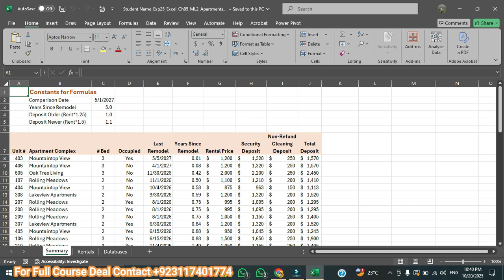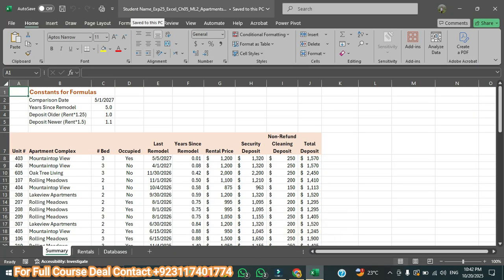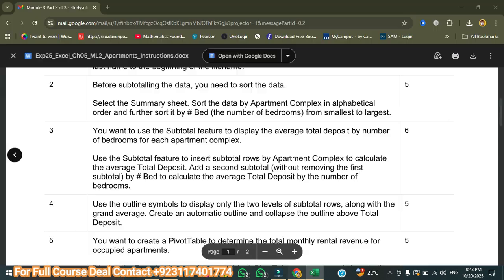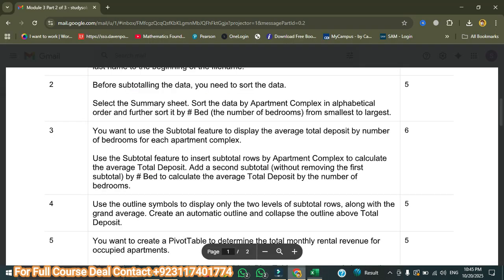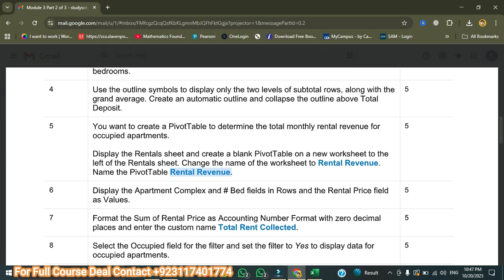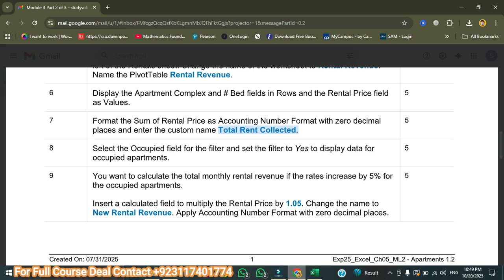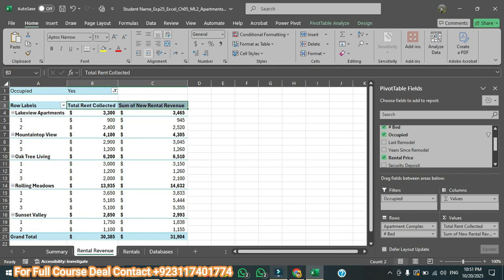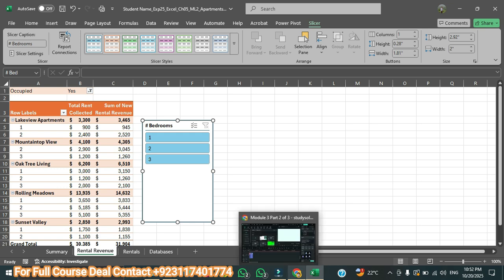Exp25_Excel_Ch05_ML2_Apartments | Excel Chapter 5 Grader Mid-Level 2 - Apartment Complexes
WhatsApp 1:  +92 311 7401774

Excel Chapter 5 Grader Mid-Level 2 - Apartment Complexes
Excel Chapter 5 Grader Mid-Level 2 - Apartment
Excel Chapter 5 Grader Mid-Level 2
Excel Ch05